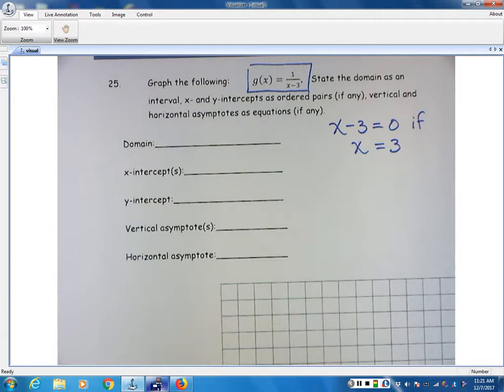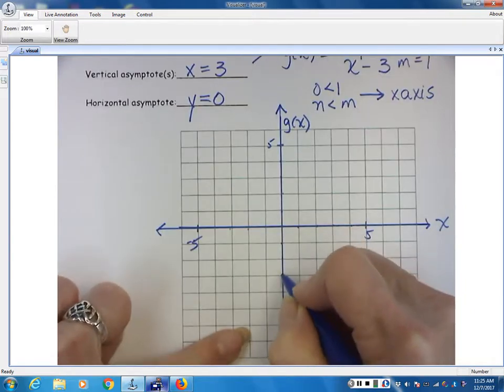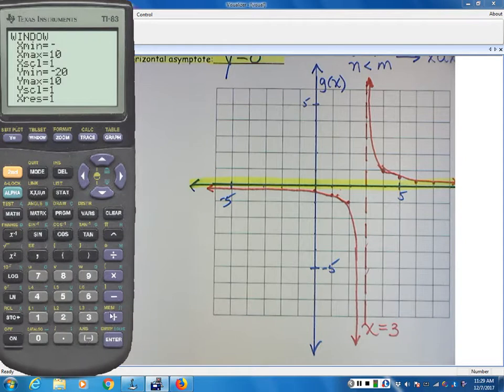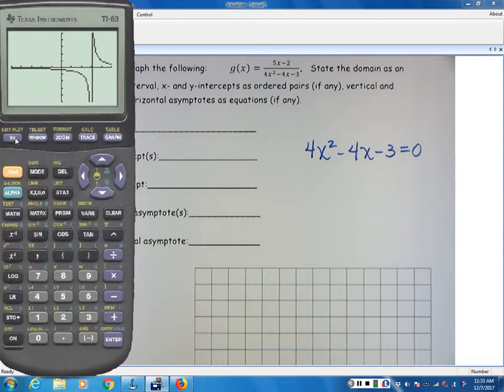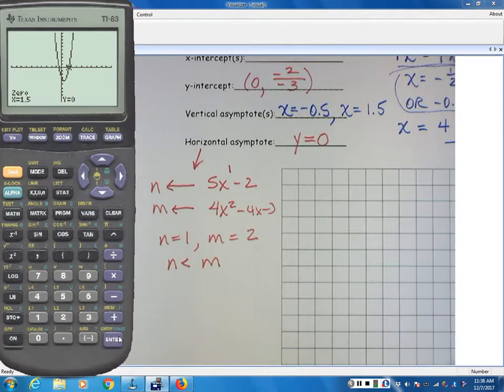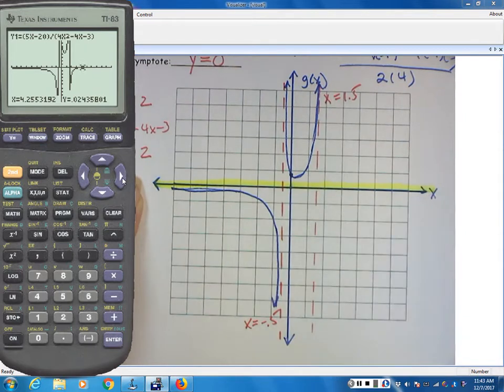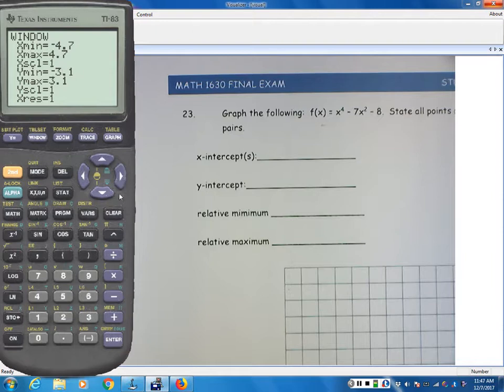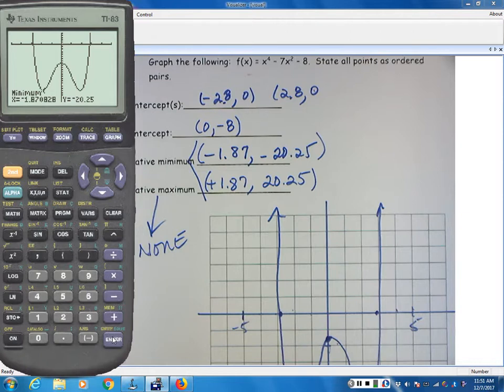1630 Final Exam Review 23-25